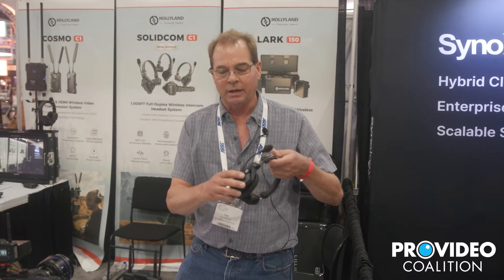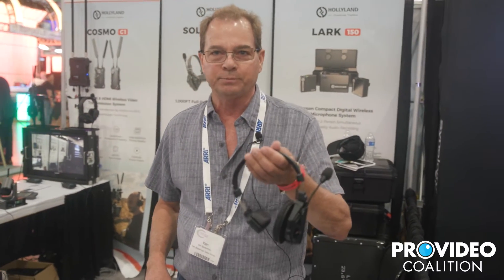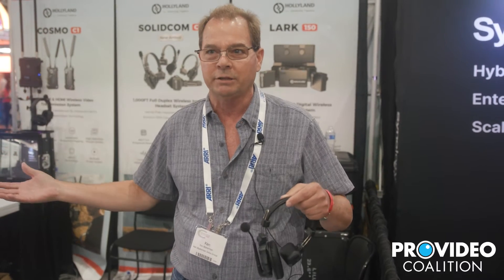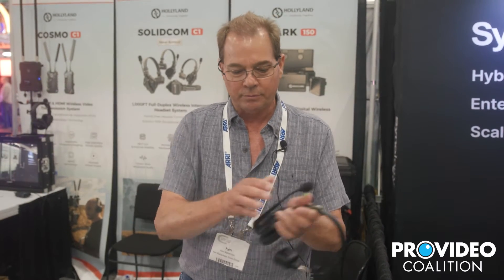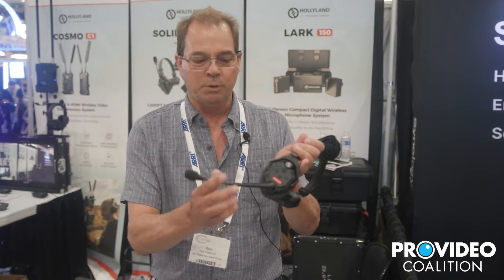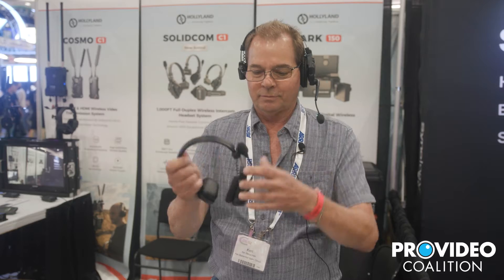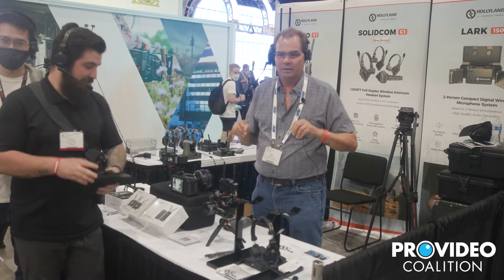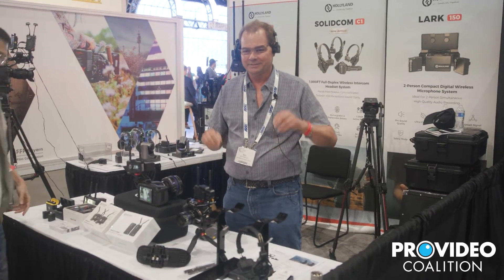Hollyland Solidcom at Cine Gear 2022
A rundown of the Hollyland Solidcom headsets